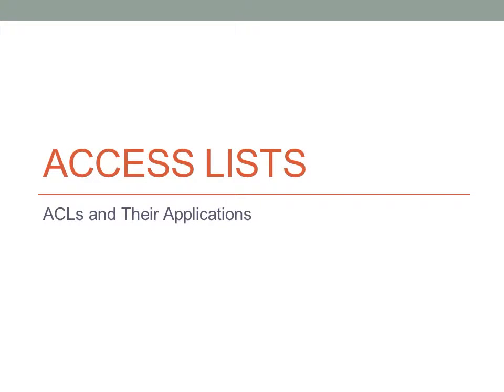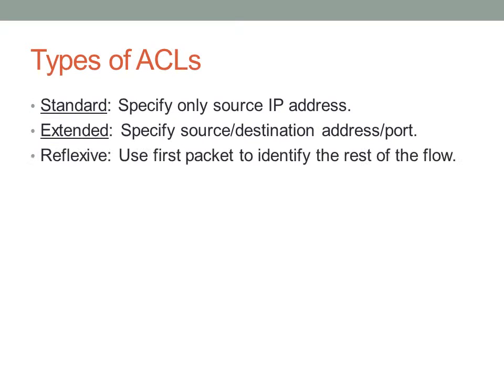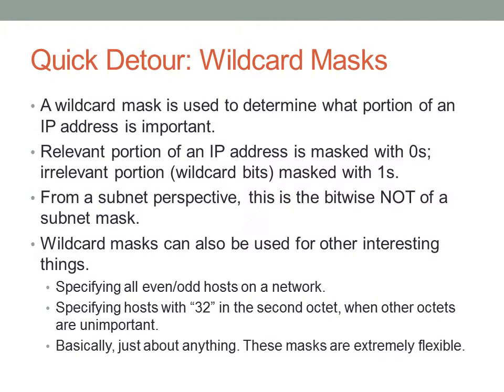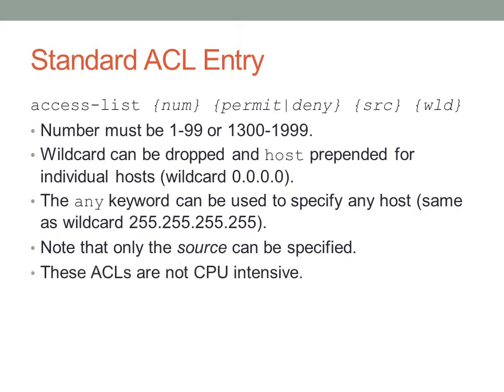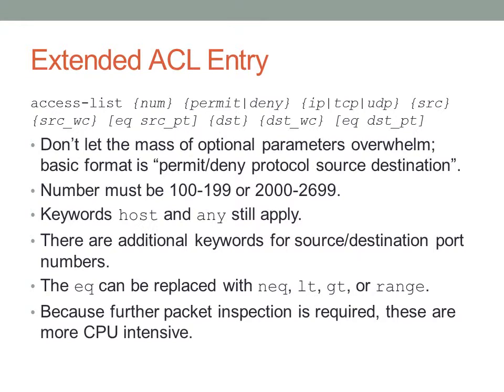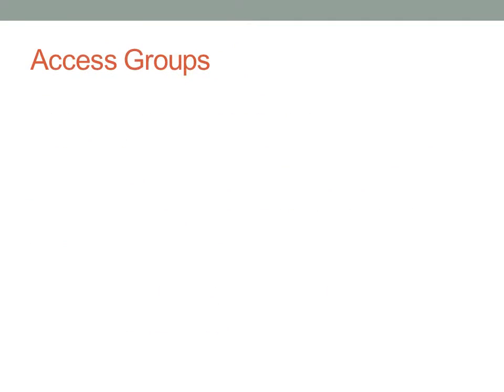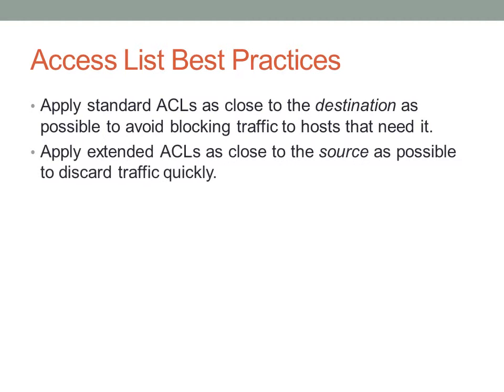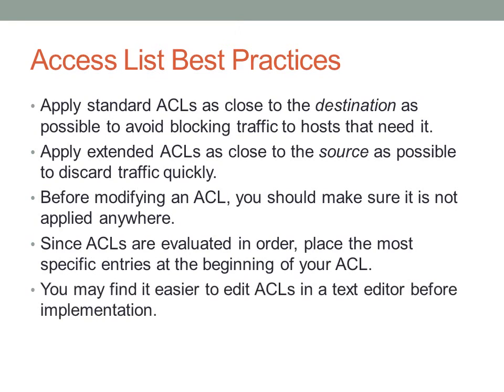Access Lists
An overview of IP access lists and their applications.
Mohammed ElDirawi